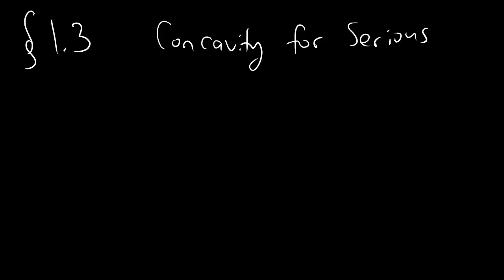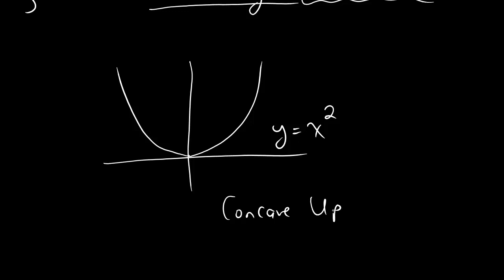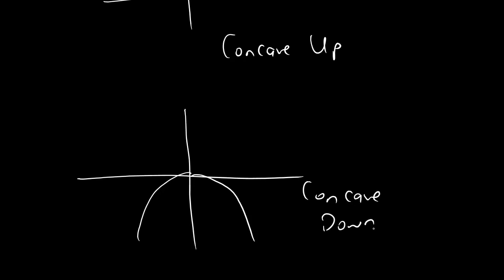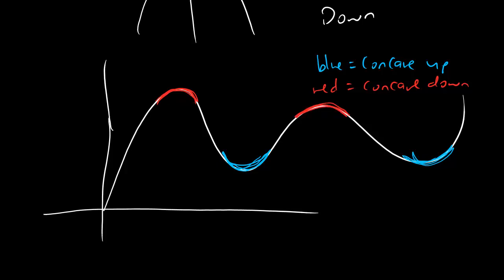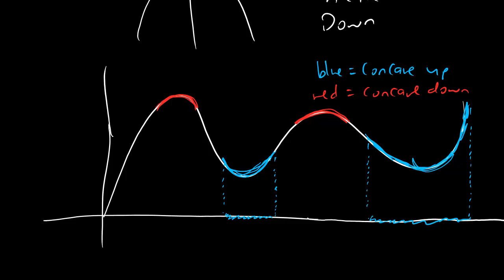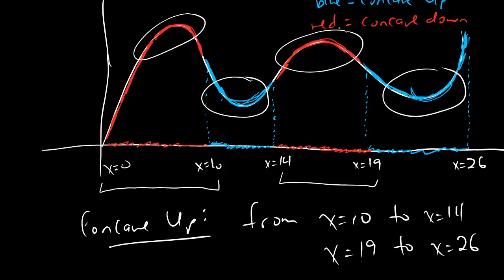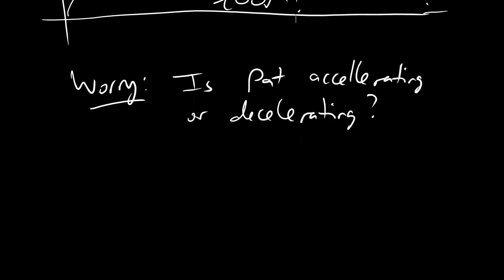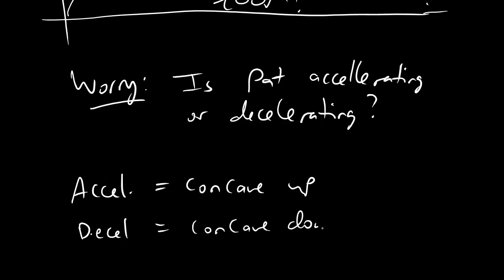Section 1.3.3 - Concave Up and Concave Down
How to determine the concavity of functions, and an example involving turtles.